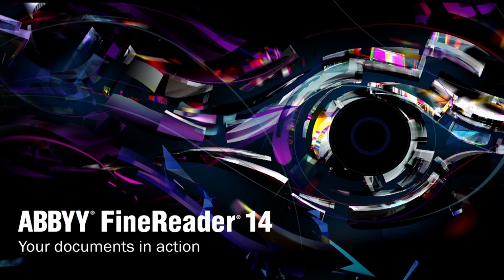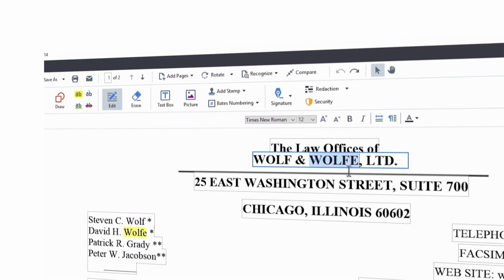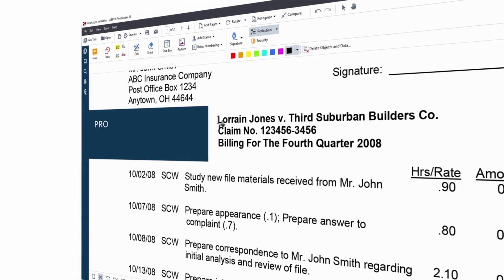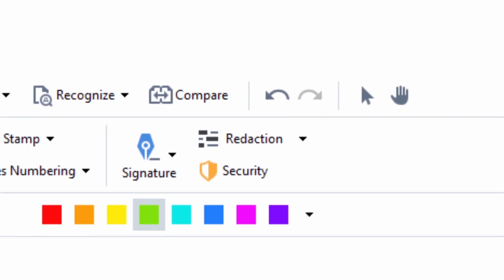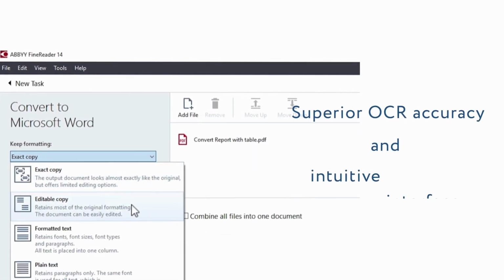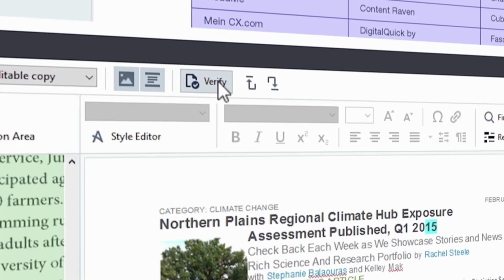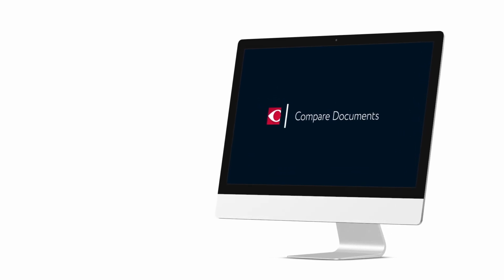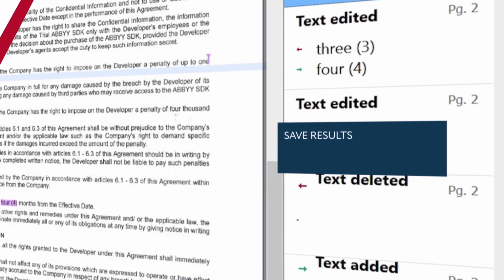ABBYY FineReader 14 OCR and PDF: Your documents in action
The latest FineReader 14 is more than OCR software: it’s all-in-one software that makes all your PDF and paper-based documents readily actionable. It combines professional-grade OCR reader, a powerful and easy-to-use PDF software – plus compare documents tool with unique capability to find differences between an electronic and a printed copy of a document. Sounds interesting? This video will introduce you to the range of FineReader 14 capabilities. To test them all, download the fully functional trail version for free.

Also, check the series of our “How to OCR and PDF videos” to learn how quick and easy it is to achieve excellent results when performing a wide range of tasks with your documents in FineReader 14!
2. - Extracting Tables from PDF documents
3. - Extracting Texts from PDF documents
4. - Keyword Search In Scanned PDF documents?
5. - Improve Collaboration with Commenting in PDF documents
6. - Easy Converting a PDF document to Word
7. - Automating PDF Documents Conversion Routines
8. - Document Compare (For PDF Documents and Scans Too!)
9. - Treat Properly Sensitive Information in PDF documents
10. - Merge Documents To PDF
11. - Extracting Pages From PDF documents